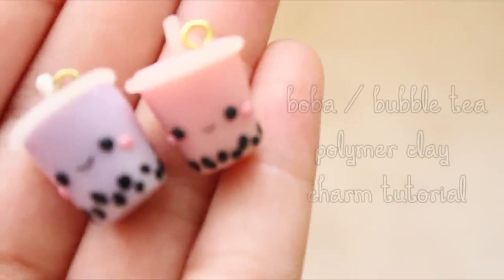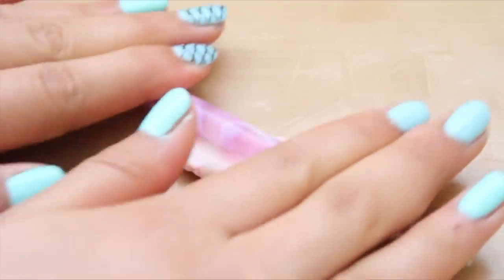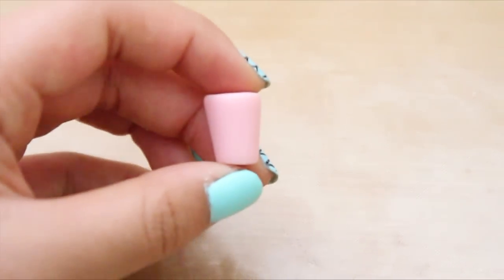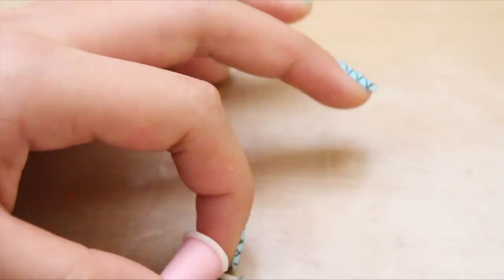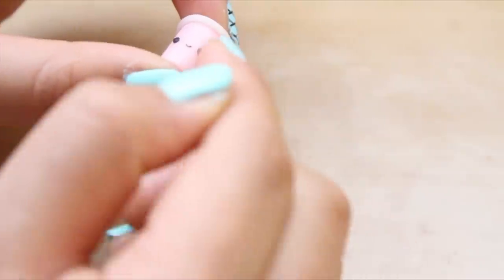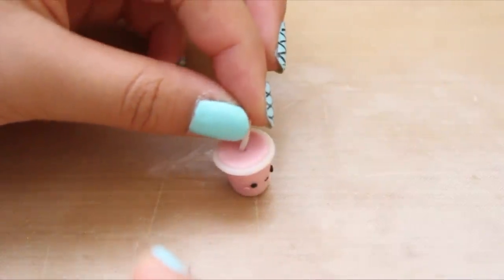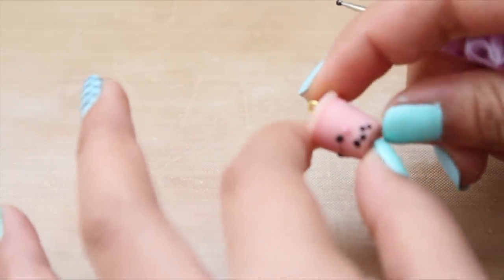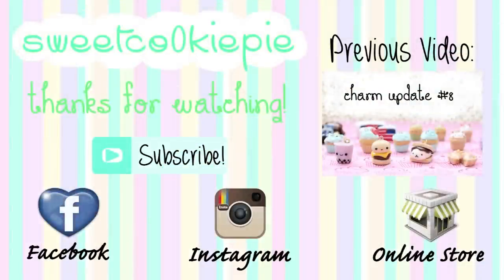Boba / Bubble Tea Polymer Clay Charm Tutorial | sweetco0kiepie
♥Please Watch in HD♥ Open Me~

I know this is a really simple tutorial, but some of you on Instagram requested it so here it is!

SONG: Always with me (music box version) - From the movie "Spirited Away"

Wanna purchase any custom charms or have any questions?

If you make this charm, please post a picture on Instagram with the sweetco0kiepie and I'll see your pictures!